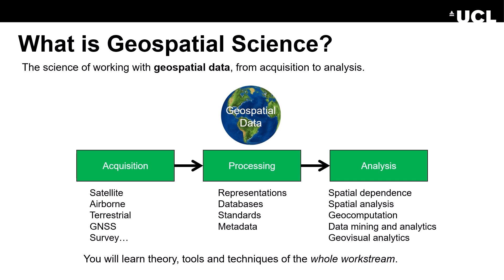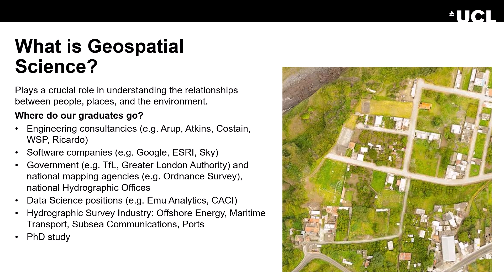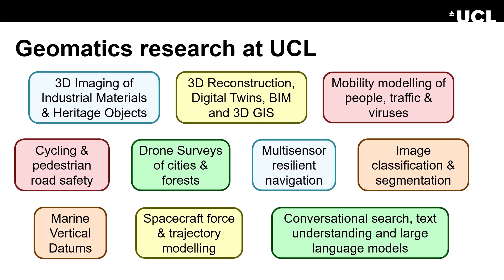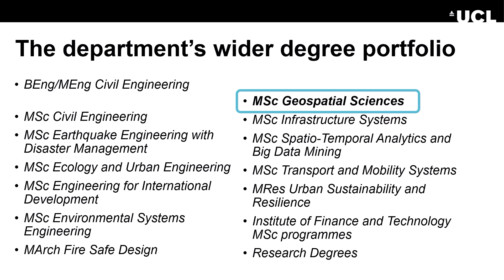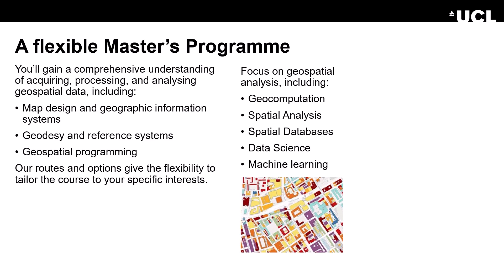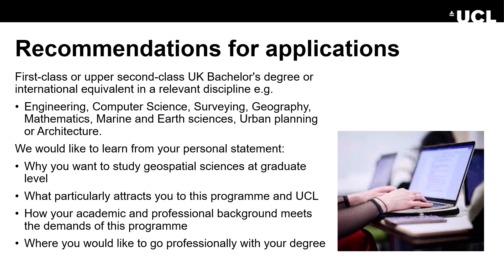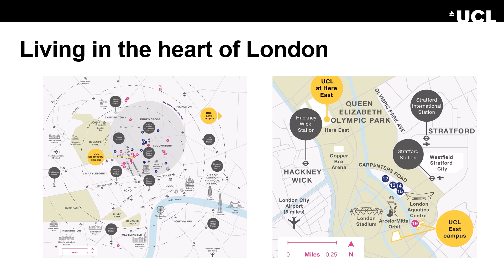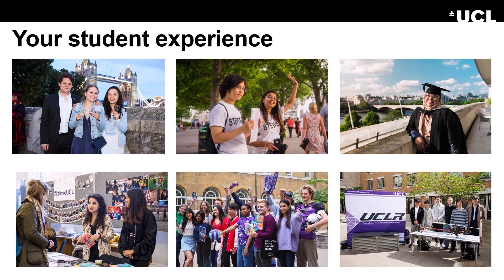MSc Geospatial Sciences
Explore geospatial sciences at UCL! 🎓

Delve deeper into the acquiring, processing, and analysing of spatial data on the MSc Geospatial Sciences and its programme routes.

We offer specialisms in Building Information Modelling and Surveying; Geographic Information Science (GIS) and Computing; and Hydrographic Surveying. This means you can choose a route that meets your specific interests!